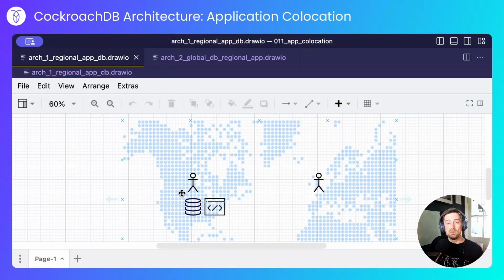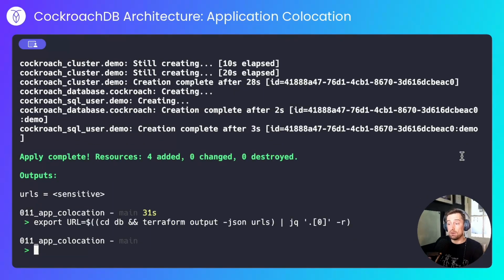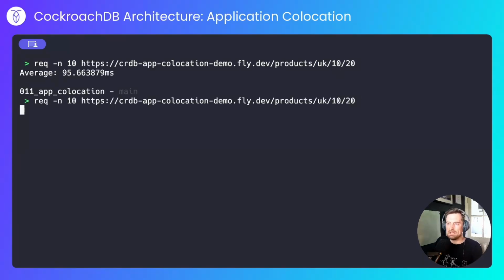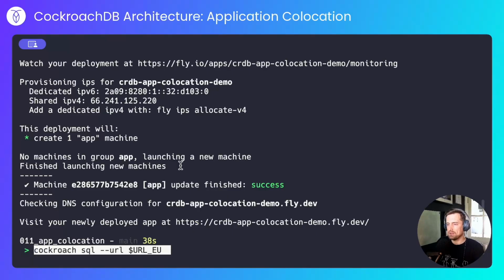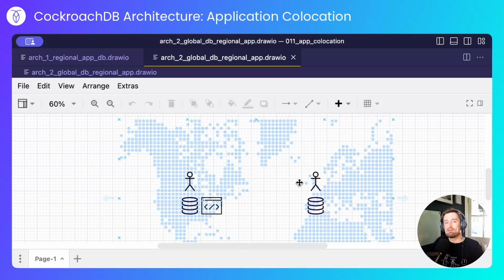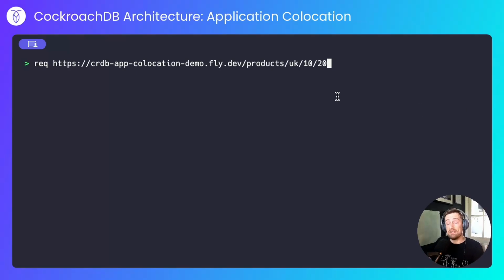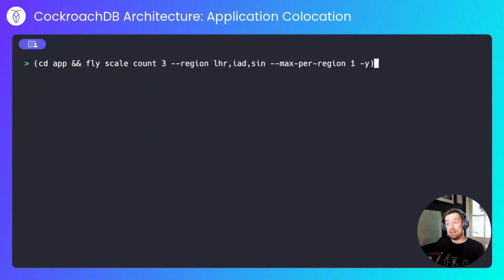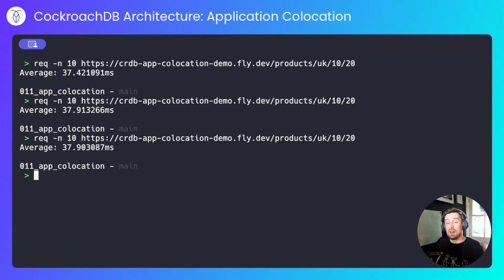The Importance of Application Colocation | CockroachDB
In this video, Rob Reid discusses why application and database co-location is critical to a great user experience, contrasting single-writer traditional databases with distributed SQL systems like CockroachDB.

00:00 Introduction to Application and Database Co-location
01:10 Scenario 1: Traditional Regional Deploymen
02:20 Scenario 2: Global Database, Regional Application (No Co-location)
05:14 Global Database, Co-located Application (Co-location)
05:59 Conclusion